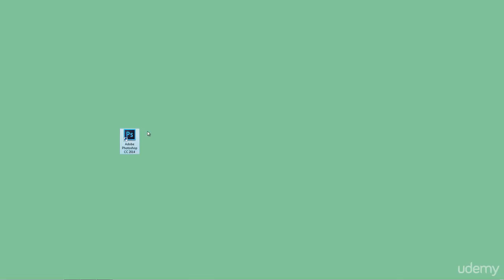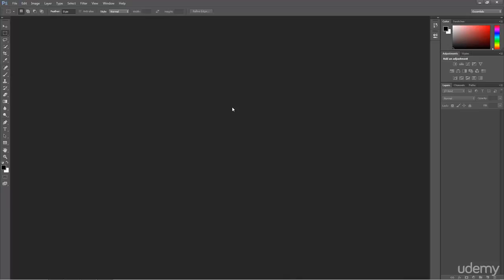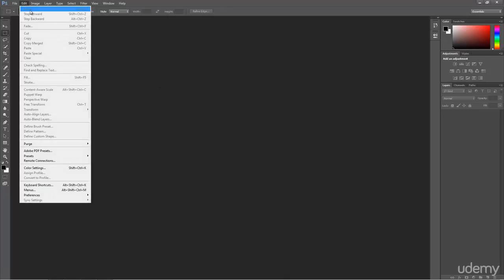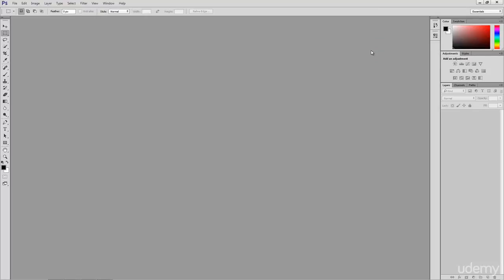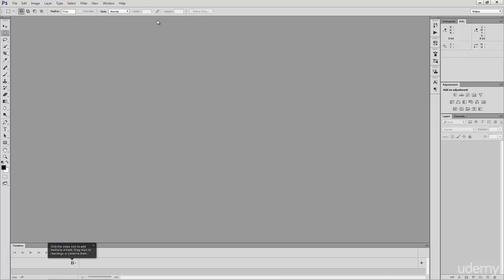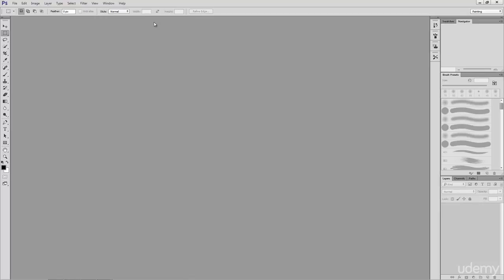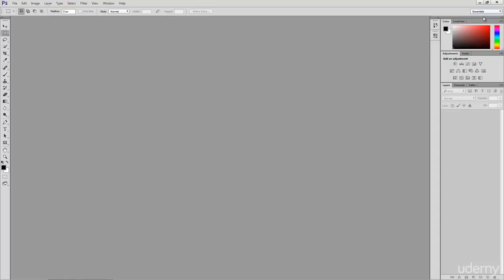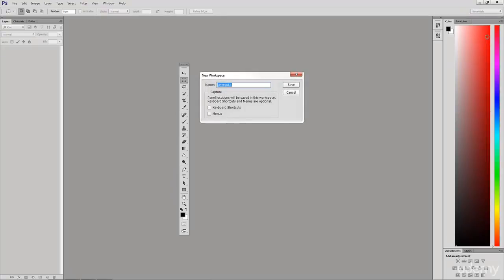002 Default Setting Workspace - Adobe Photoshop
Setting Work Space